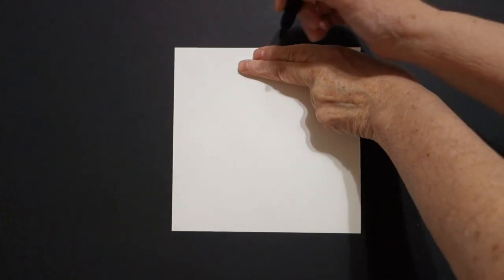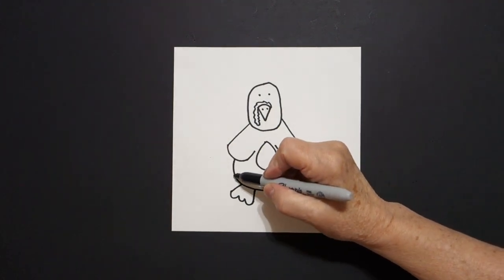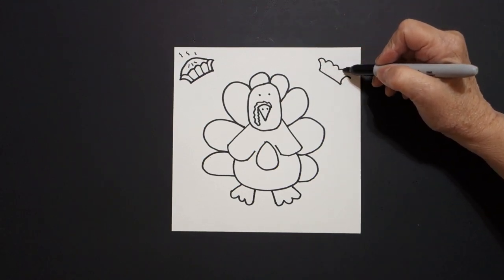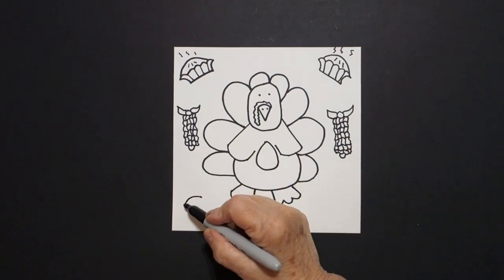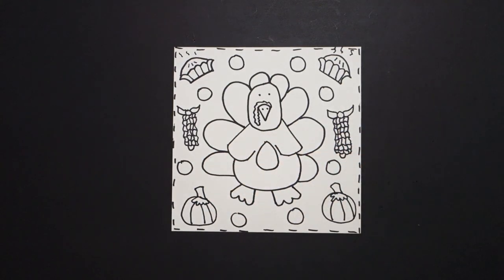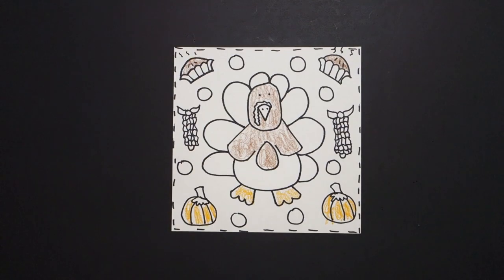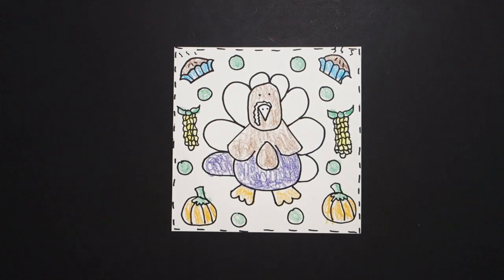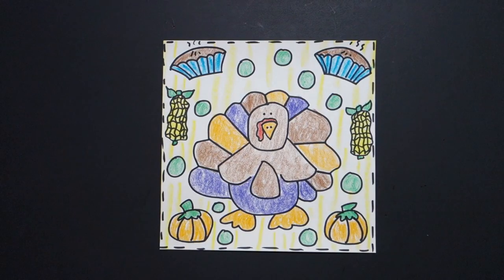Let's Draw a Turkey Quilt Square!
Easy to follow directions, using right brain drawing techniques, showing how to draw a Turkey Quilt Square!